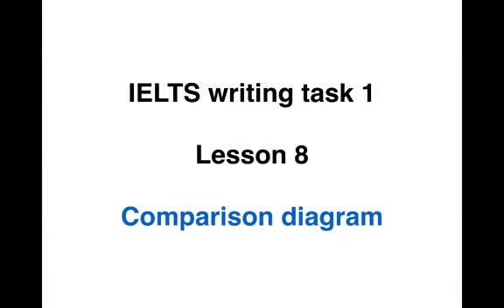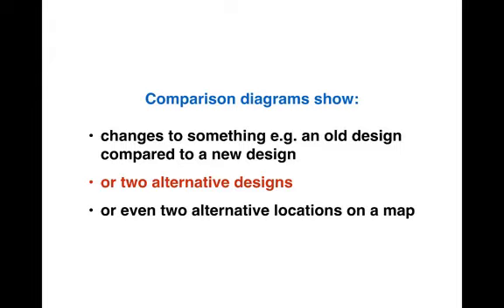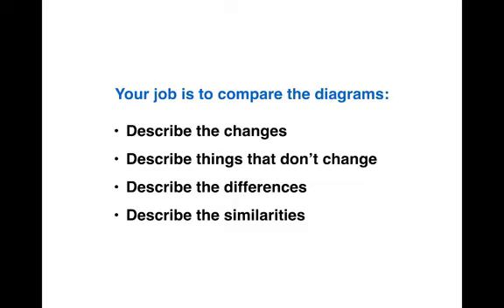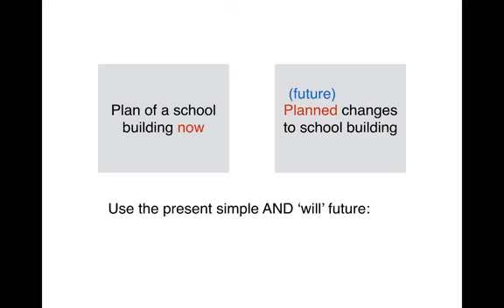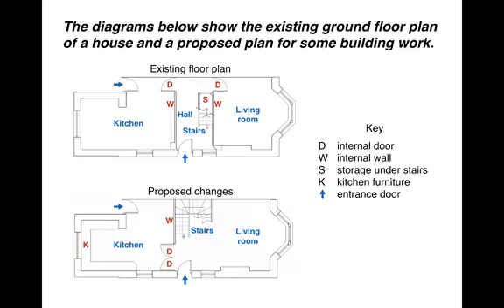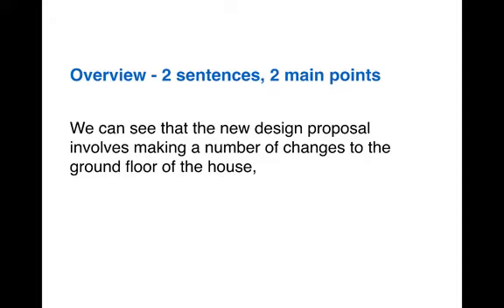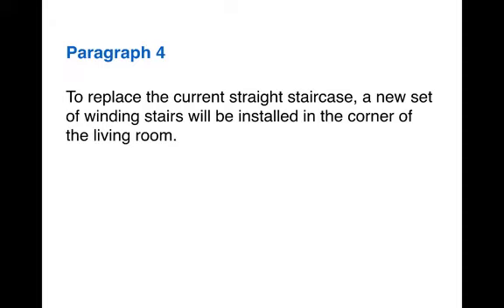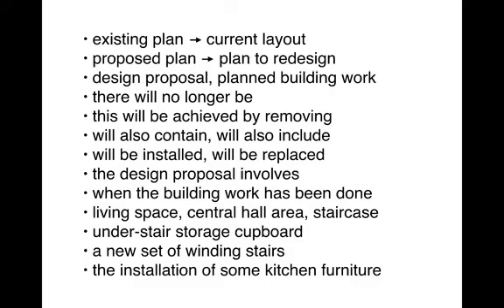3 May 2026